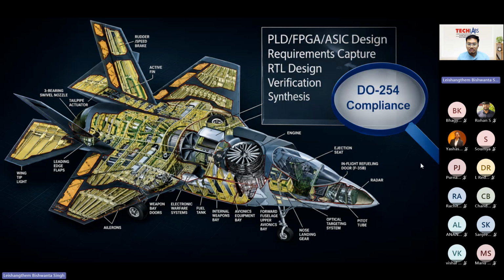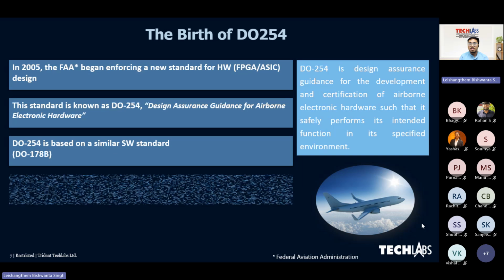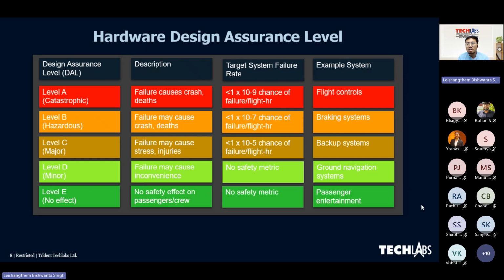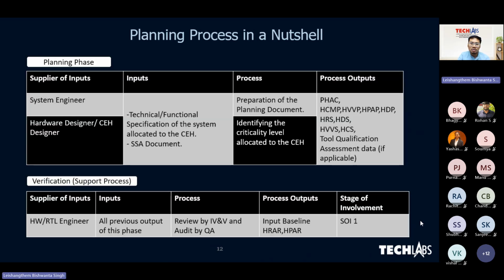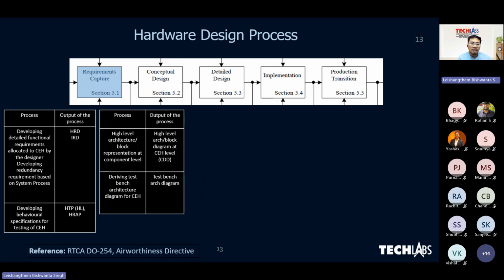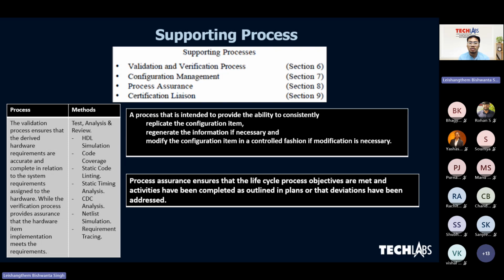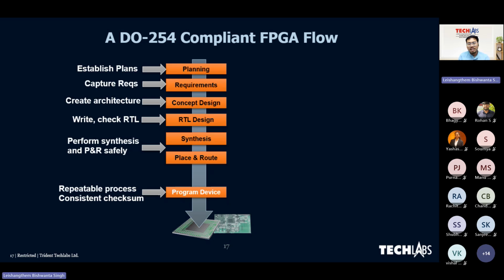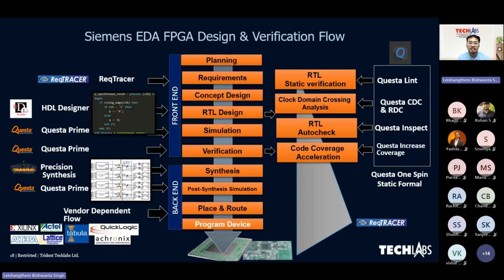The Airworthiness Directive: A Deep Dive into DO-254 for Complex Electronics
In this session, explore the fundamentals of DO-254 and its role in ensuring design assurance for complex airborne electronic hardware.

The video covers key concepts related to the DO-254 framework, Design Assurance Levels (DALs), hardware design life cycle, planning process, hardware design process, support process, and Siemens EDA compliant flow for DO-254.

This session is useful for engineers, aviation electronics professionals, embedded systems teams, FPGA/ASIC designers, and anyone working with safety-critical aerospace electronic systems.

Key Topics Covered:
• Foundation of DO-254
• Design Assurance Levels (DALs)
• DO-254 Hardware Design Life Cycle
• Planning, Hardware Design & Support Process
• Siemens EDA compliant flow for DO-254